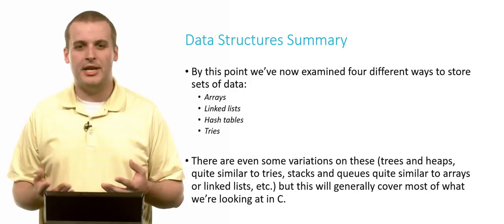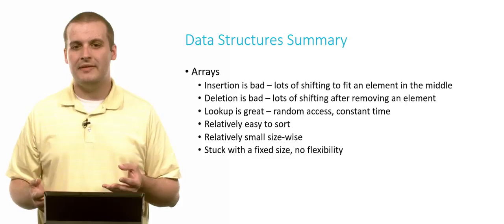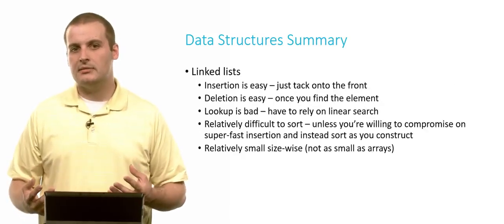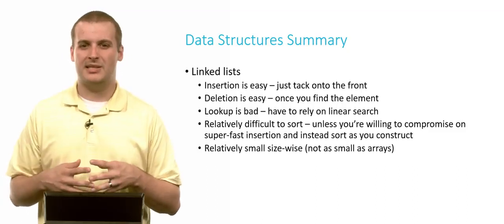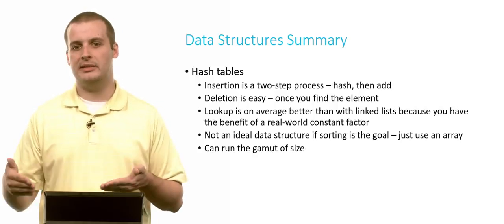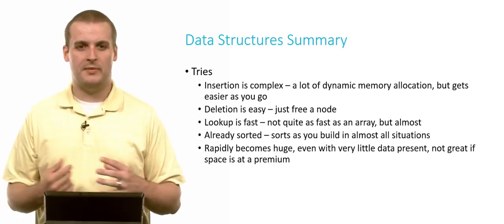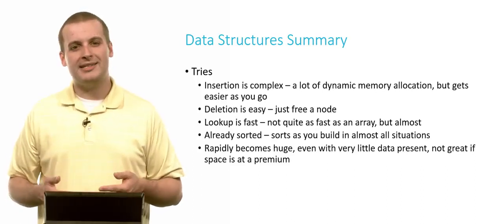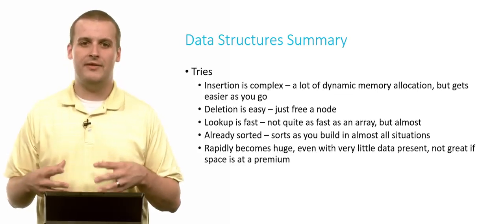Data Structures by Harvard university